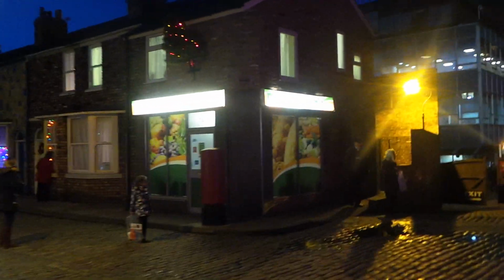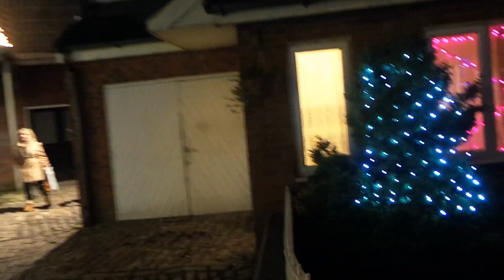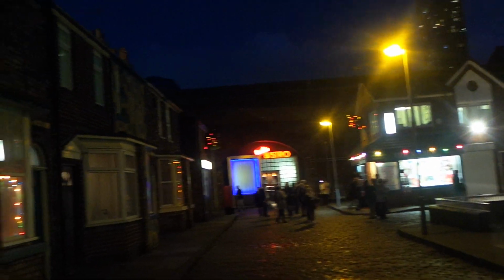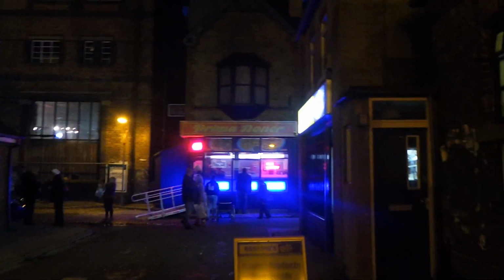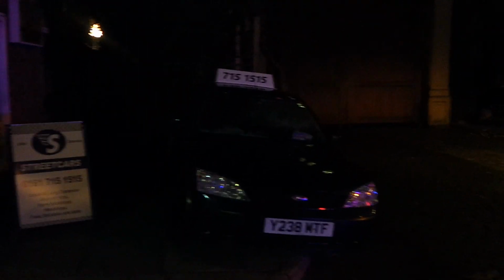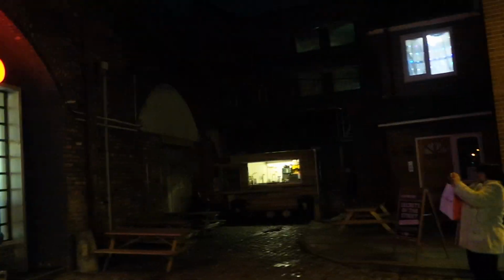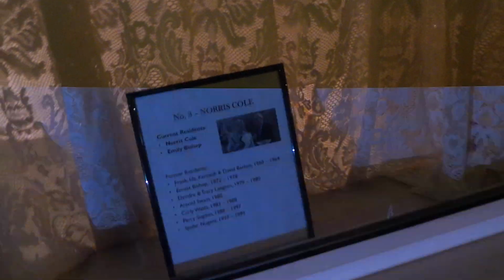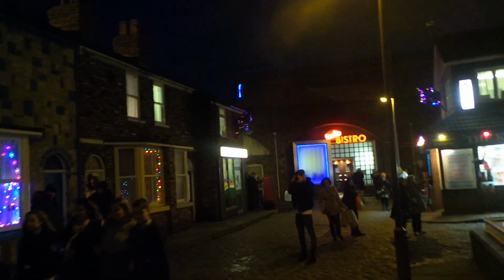Coronation Street Tour - last tour around street December 2015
A look around the iconic street on the tour in the last month that the old set will be open to the public and left standing.